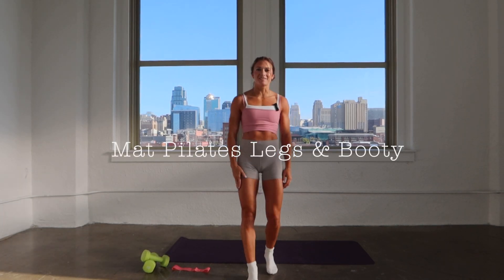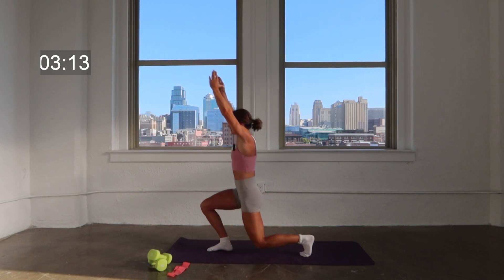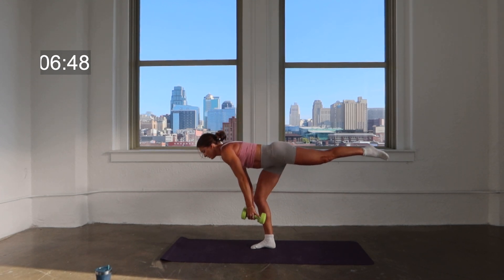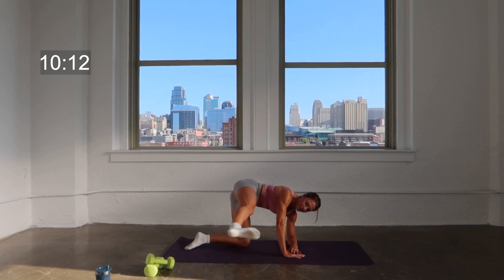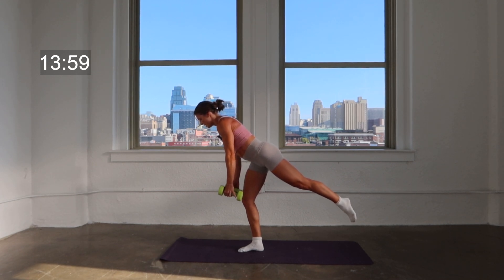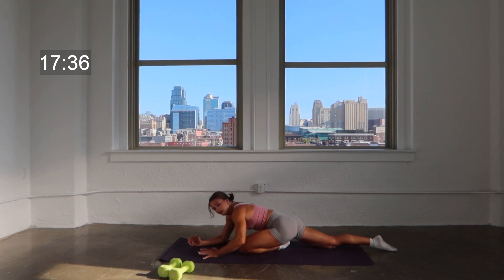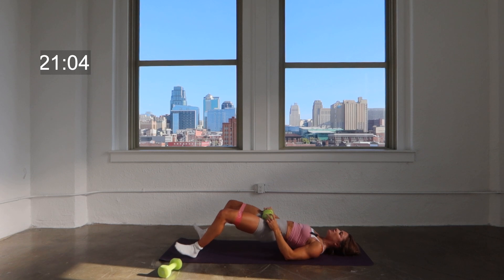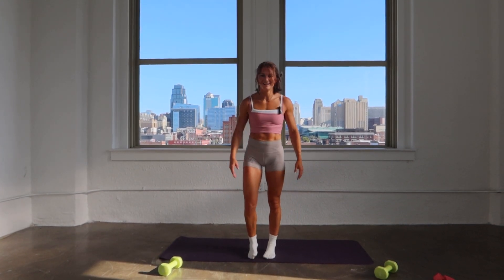25 Minute Pilates Legs & Booty | Mat Pilates Glutes | Lower Body Home Workout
Grab some dumbbells and a band and join me for this 25 minute lower body and glute burner! Set your booty on fire with this mat-pilates style strength based workout. This workout is considered of "intermediate" skill, but modifications are provided throughout and resistance can always be lowered with lighter weights/band!

I hope you enjoy this quick and effective lower body workout! This is my first go at sharing my workouts online, so I've got some room for growth in video quality. I appreciate you bearing with me as I learn along the way and bring you hopefully many more effective strength and mobility based home workouts!

Head to my instagram @kelsiebrownblog for quick circuits - both gym based and at home - shared often in abbreviated and self-paced form!